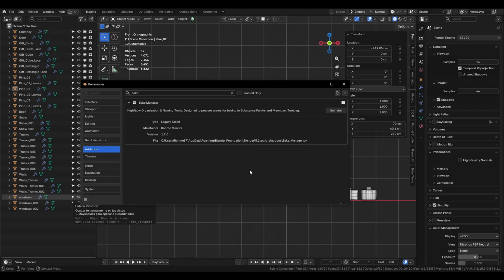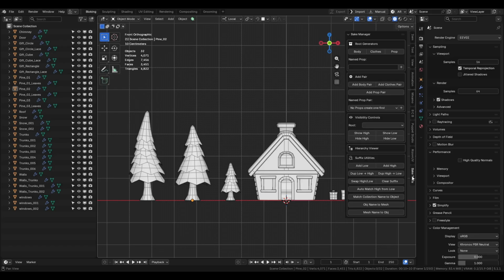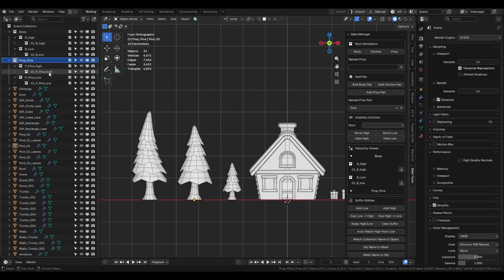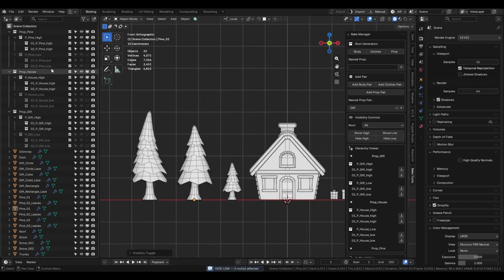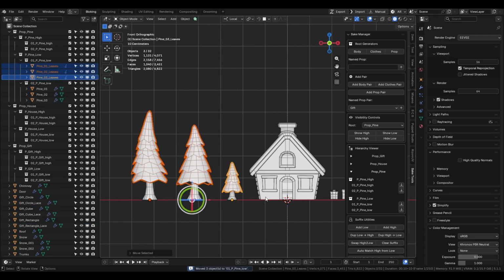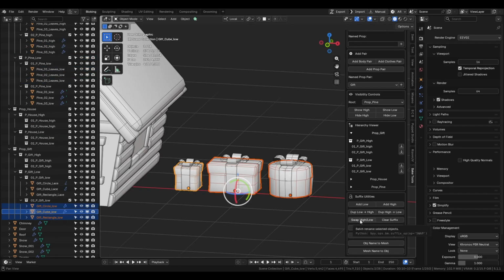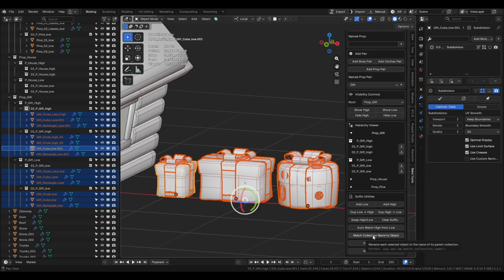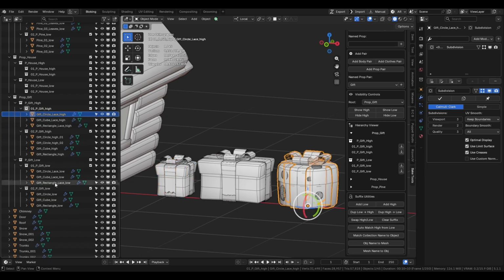Bake Manager Blender Addon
Bake Manager is a Blender addon designed to streamline the organization of High & Low meshes for baking workflows. Create clean hierarchies, automate naming conventions, manage occlusion groups, and generate production-ready setups for both Marmoset Toolbag and Substance Painter. Spend less time fixing naming issues

introduccion 00:00
Root Generator 00:42
Add Pair 01:10
Visibility Controls  01:38
Hierarchy Viewer 01:57
Suffix Utilities 02:17
Auto Match High From Low 02:58
Match Collection Names to Objetcs 03:16
Workflow Example 04:12